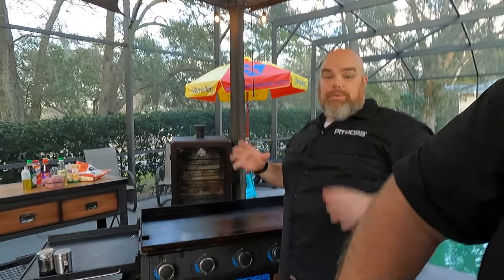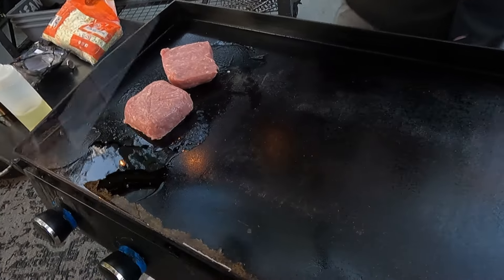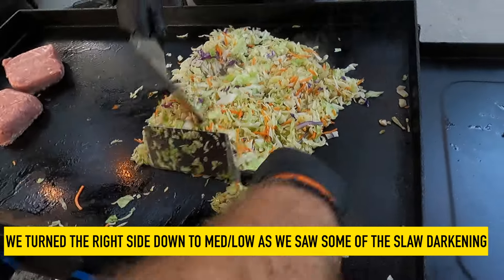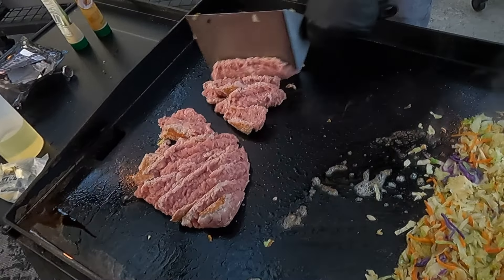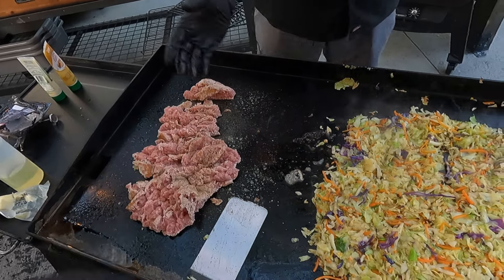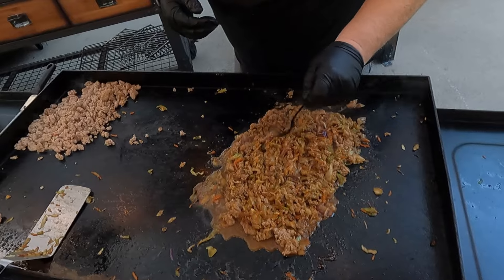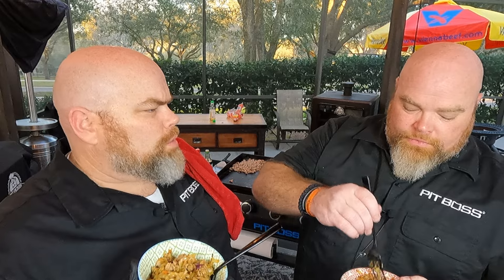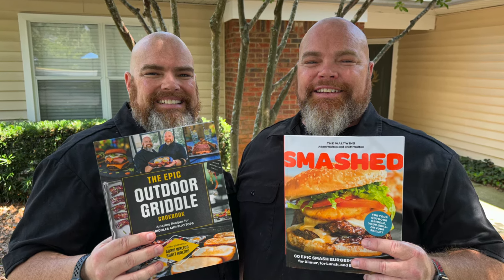CRACK SLAW ON THE GRIDDLE! EGG ROLL IN A BOWL - THE HUNGRY HUSSEY'S SECRET LOW CALORIE STIR FRY!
MATTHEW, aka @thehungryhussey is on to something here! THIS CRACK SLAW RECIPE we made ON THE GRIDDLE IS AMAZING! Who knew this LOW CALORIE STIR FRY, or, "EGG ROLL IN A BOWL" would be such a crowd pleaser? YOU HAVE TO MAKE THIS ON YOUR GRIDDLE!

THE EPIC OUTDOOR GRIDDLE COOKBOOK:

Other incredible items we use regularly to help with our griddle cooks!

Q-Swiper BBQ Grill Cleaner Set

2 Pieces Silicone Pancakes Shovel Wide Spatula Turner

Joe's Kansas City French Fry Seasoning Large (13.1 oz)

Crack Slaw Recipe
Ingredients:
1 lb Ground pork
2 packages of shredded cabbage/slaw mix or you can cut your own from a head of cabbage.
Whites from green onions (about 3 green onions) - Save the tops for later
1 Tablespoon Ginger Paste  or a thumb of ginger
2 -3 cloves garlic
2 tablespoons hoisin
2 -3 tablespoons low sodium soy sauce
1-2 tablespoons rice wine vinegar
1/4 teaspoon salt
1/4 teaspoon pepper
Drizzle of sesame oil (optional)
1-2 tablespoons butter
1-2 tablespoons Olive and Avocado Oil Blend

Steps:

On a pre-warmed griddle around 375-400 degrees, place ground pork on the left side of the griddle.  After 2-3 mins, turn and chop up well.
Apply 1 tablespoons of oil onto the griddle and add the two bags of cabbage to the oil.  Saute this until it's wilted and has a some color to it.  Around 3-4 minutes. Add the green onion bottoms to this mixture.
Add the pork to the cabbage and incorporate well.
After incorporating, add the ginger and garlic and cook for 2-3 minutes.
Next add the hoisin and soy sauce and mix well.
Give this a taste and then adjust.  Add salt and pepper if needed.
Add rice wine vinegar and give this a good mix.
Remove from the griddle, serve, and enjoy.